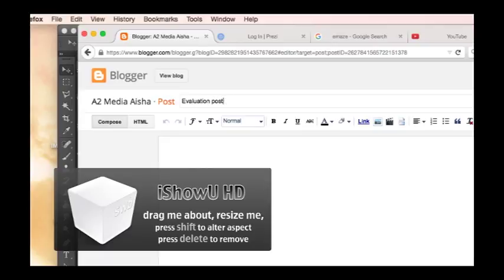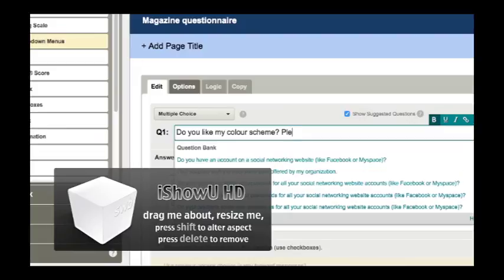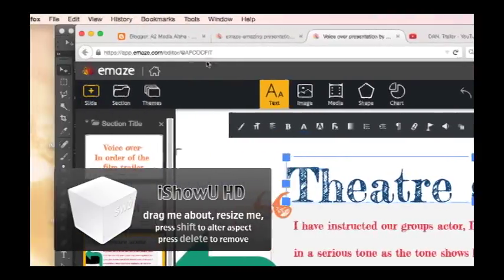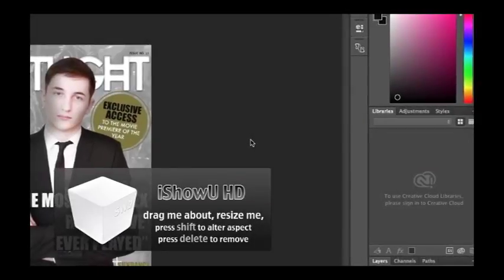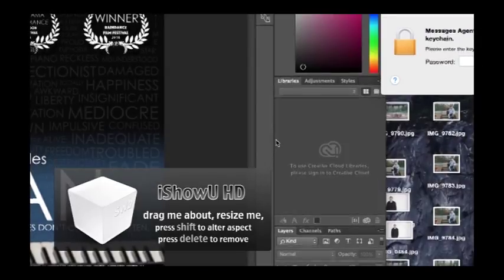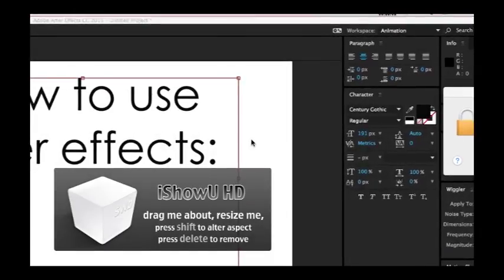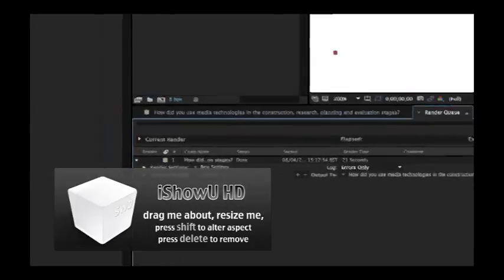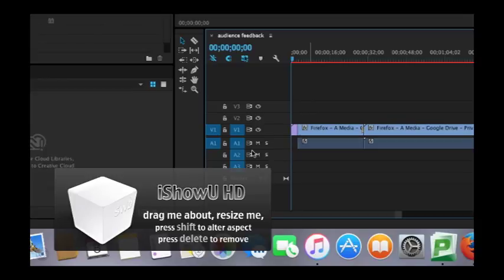Evaluation- Question four